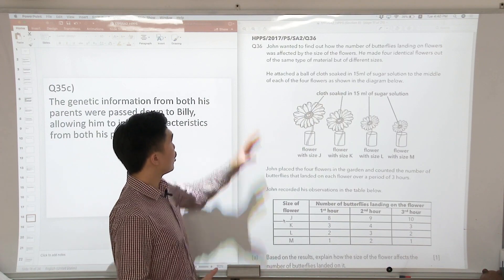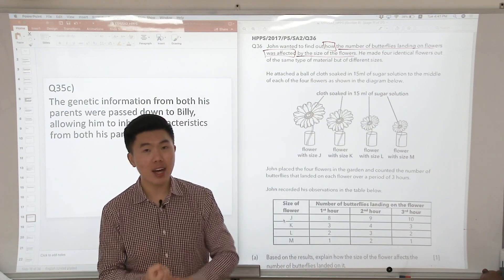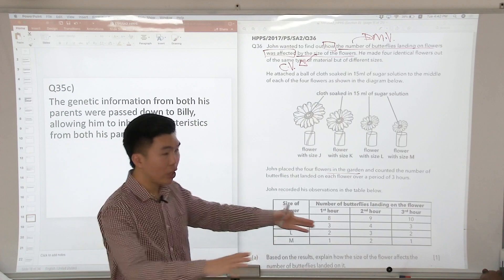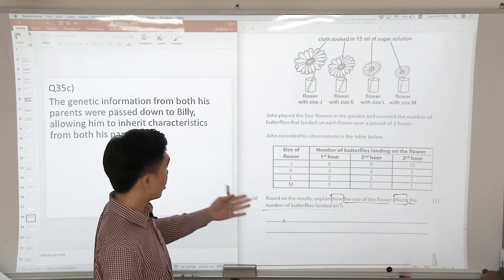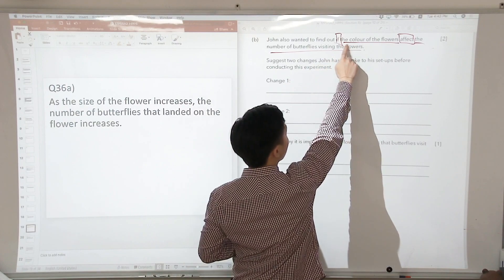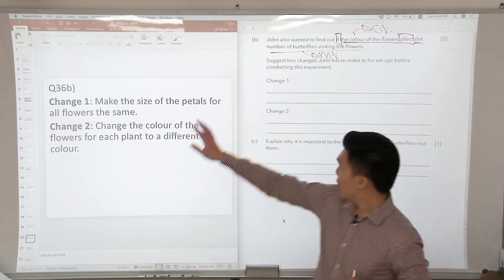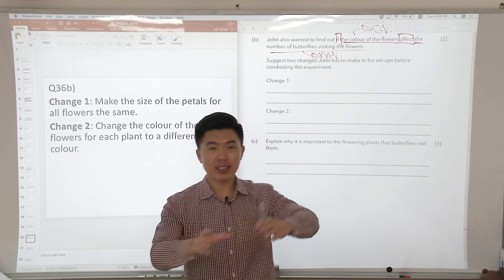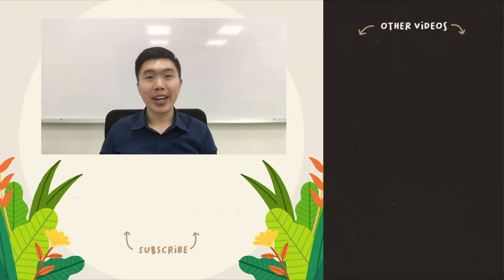[Henry Park Primary School] 2017 P5 SA2 Science Examination Paper Analysis (Q36)